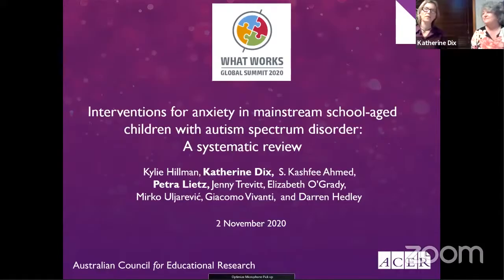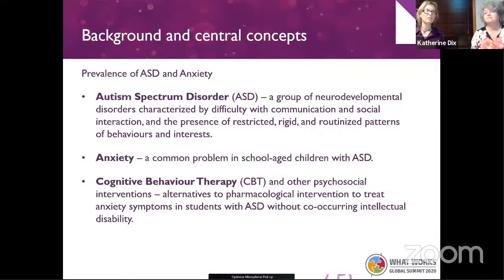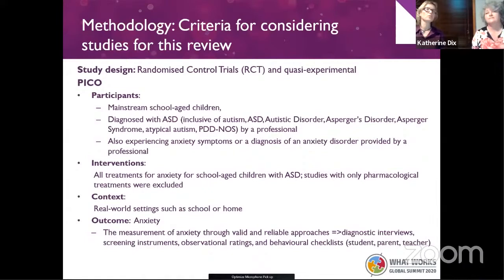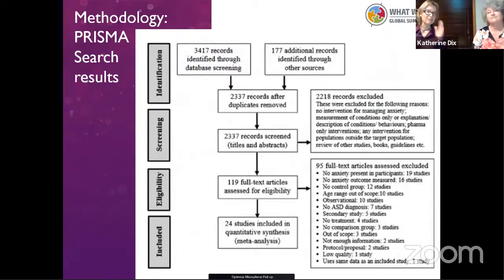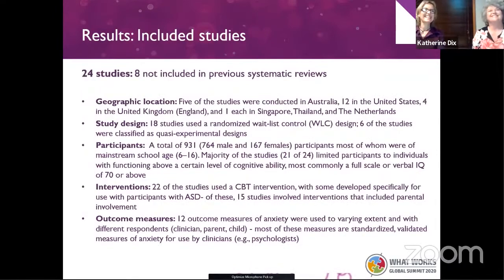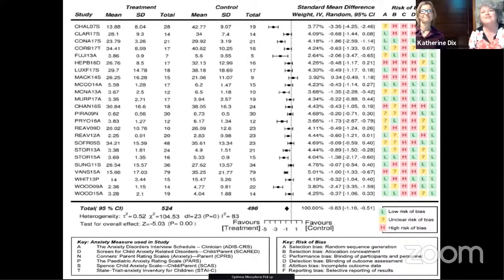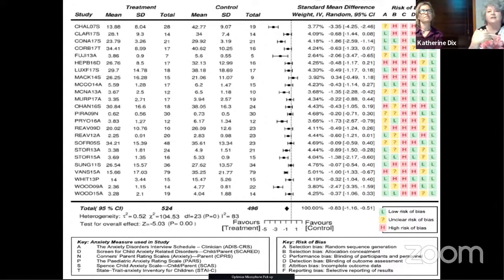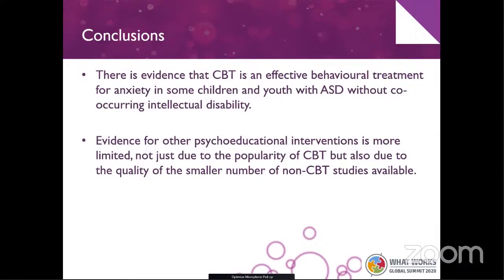Presentation: Interventions for anxiety - mainstream school‐aged children, autism spectrum disorder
This video was recorded at the What Works Global Summit 2020 (online) on 2 November 2020. Petra Lietz and Katherine Dix, two of the co-authors of the Campbell systematic review "Multifaceted interventions for supporting community participation among adults with disabilities", presented the review.

Hillman, K, Dix, K, Ahmed, K, et al. Interventions for anxiety in mainstream school‐aged children with autism spectrum disorder: A systematic review. Campbell Systematic Reviews. 2020; 16:e1086.